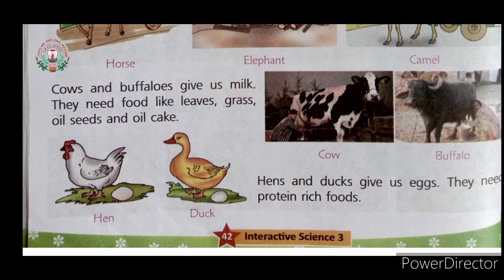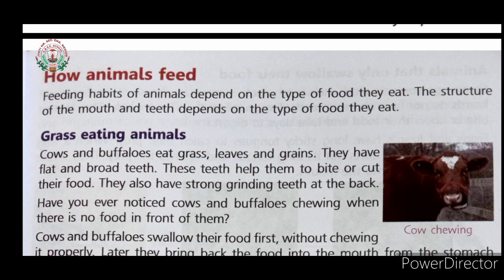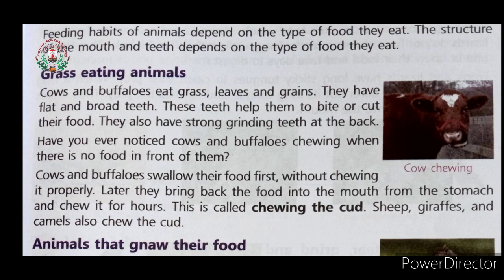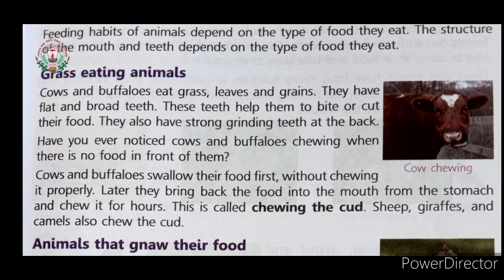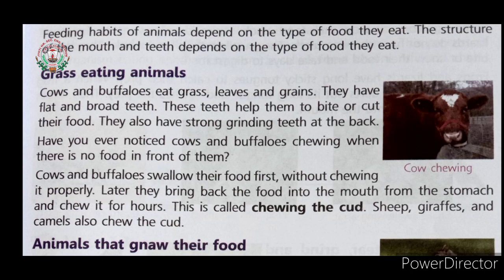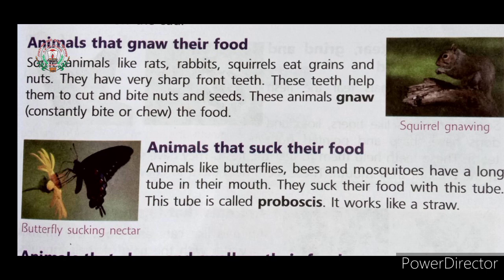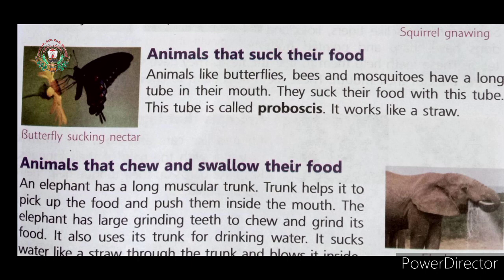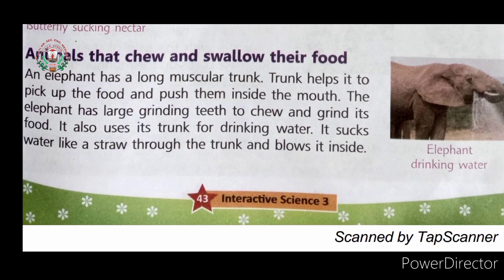Class-3 science 23 July 2020